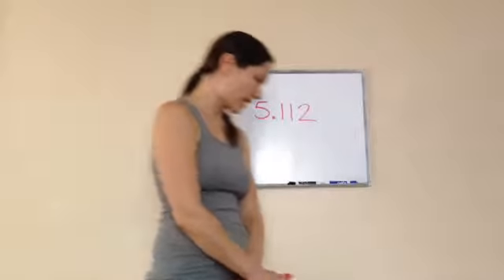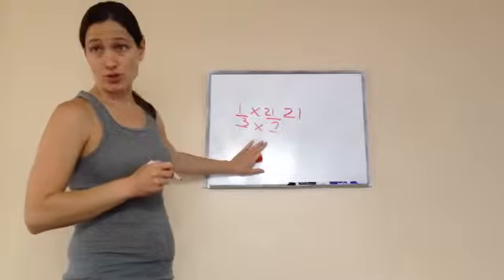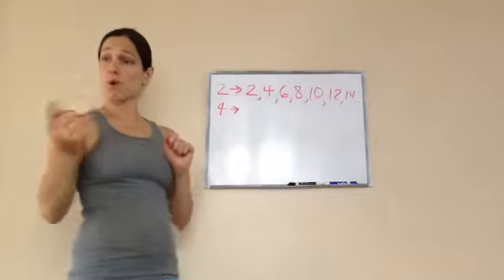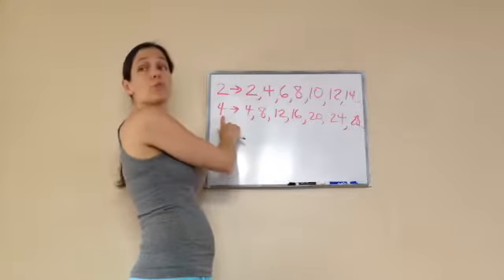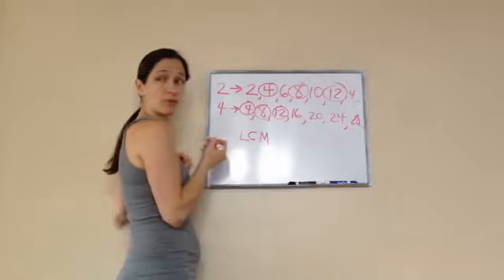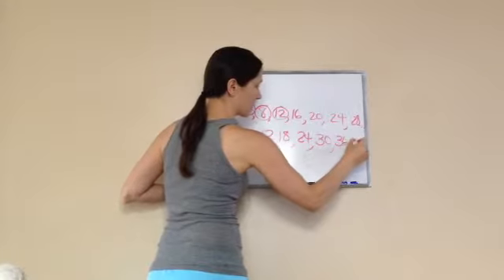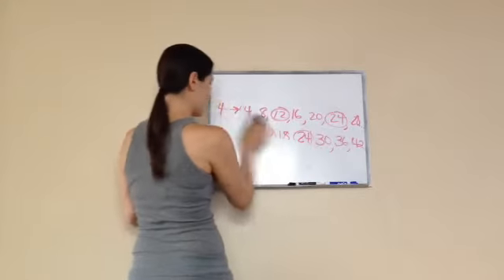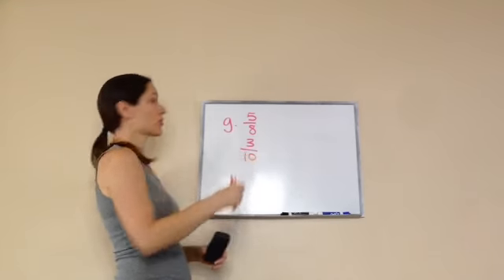Saxon Math 5th Grade - Lesson 112 - Finding the Least Common Multiple of Two Numbers